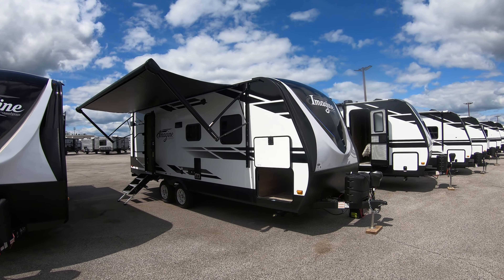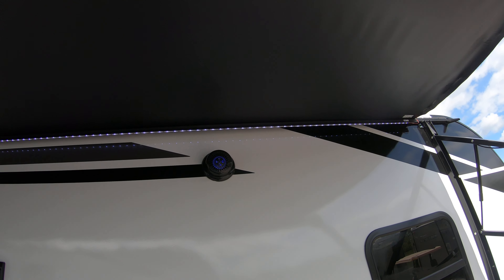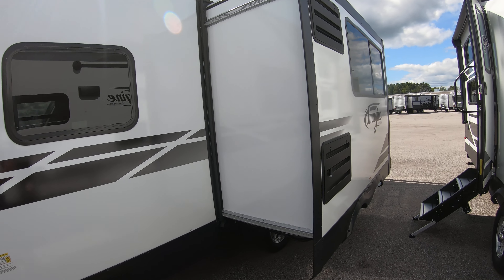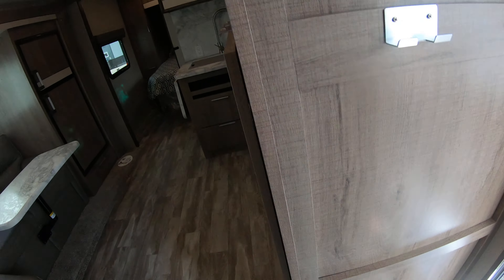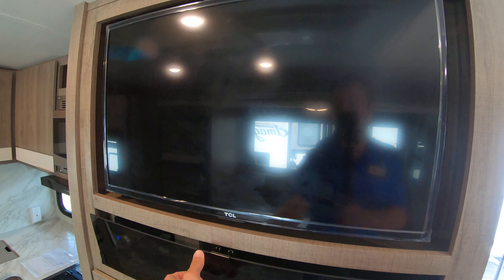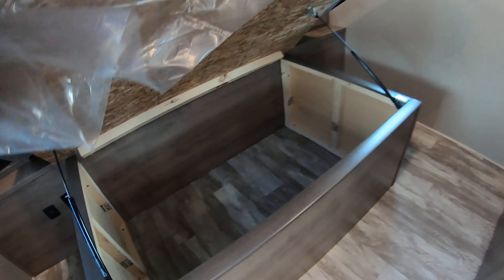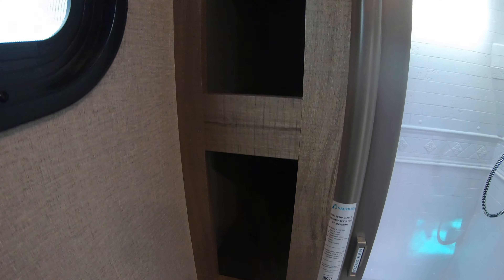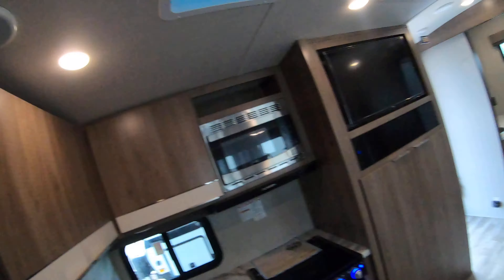2020 Grand Design Imagine 2150RB Travel Trailer